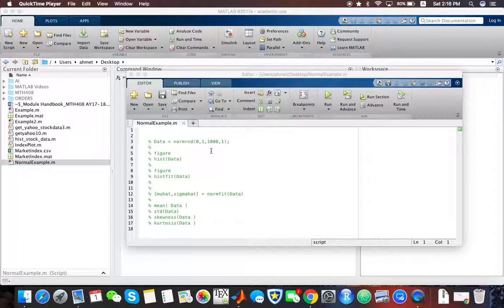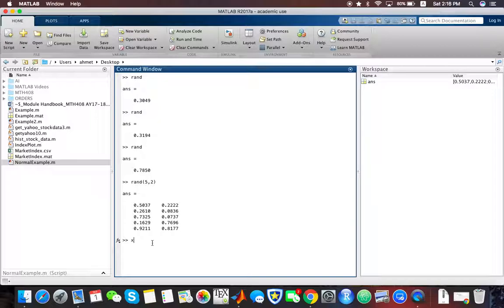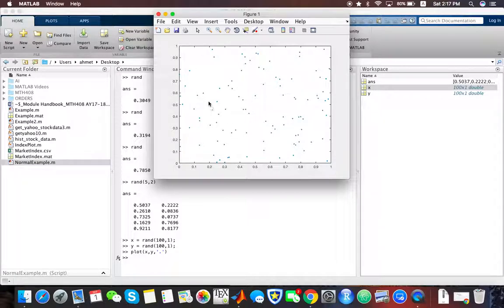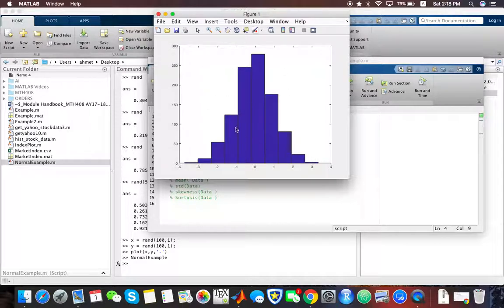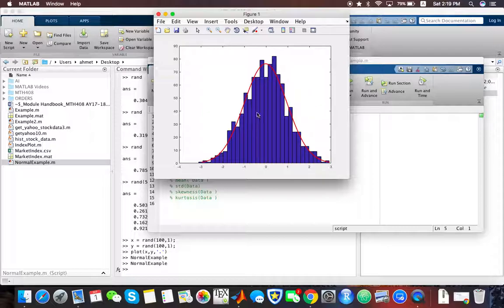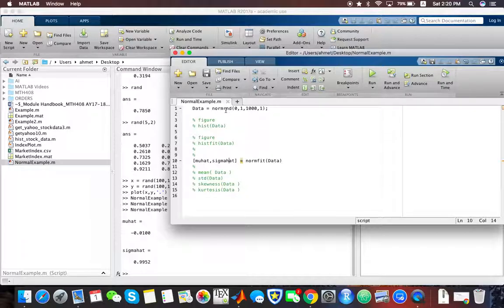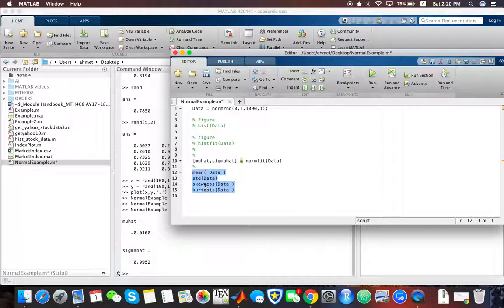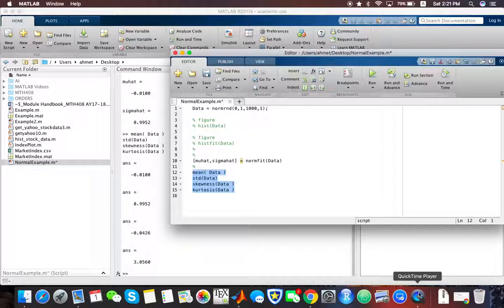Matlab Introduction 15 Rand NormRnd